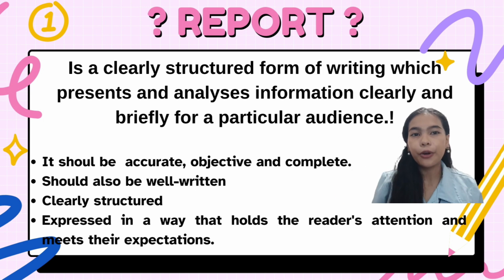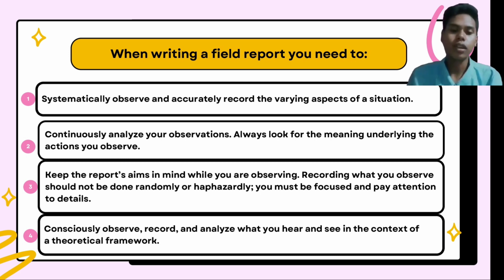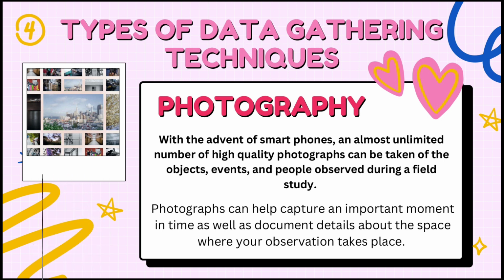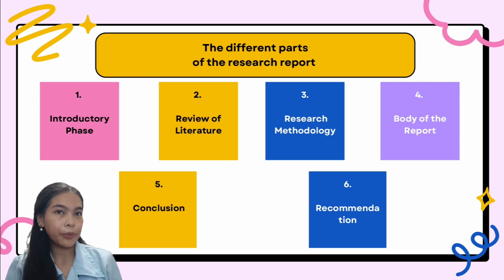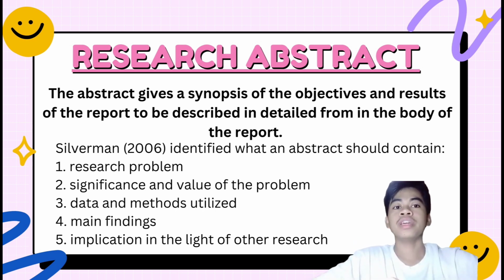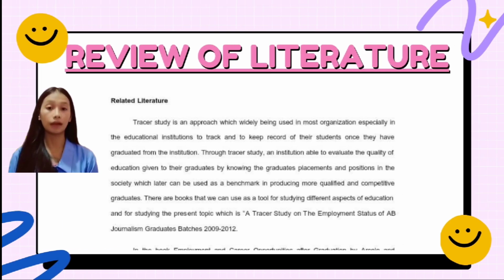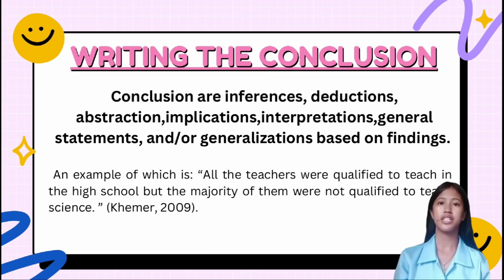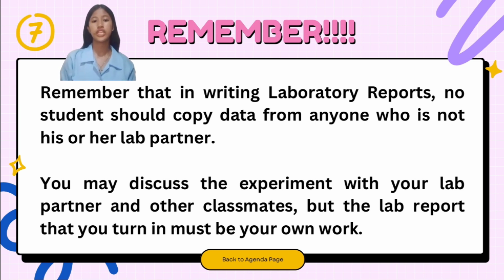STRUCTURES AND VARIOUS KINDS OF REPORT (EAPP QUARTER 2 - MODULE 4) GROUP 4 OF 12 - ABM 1